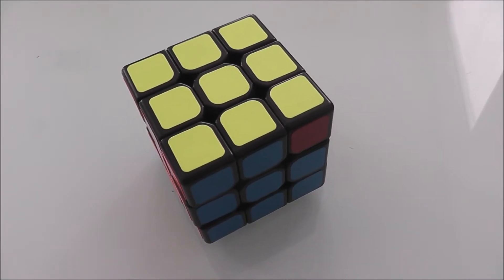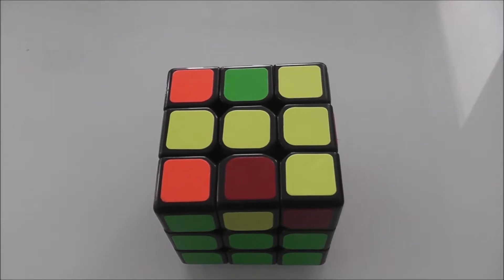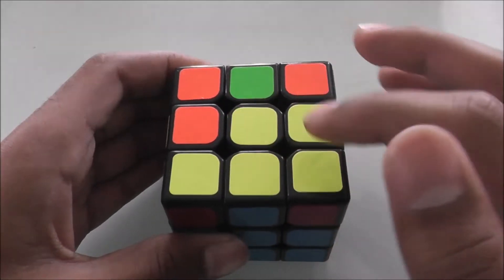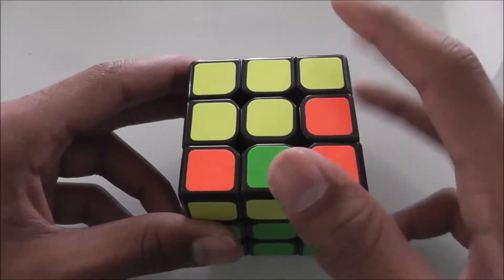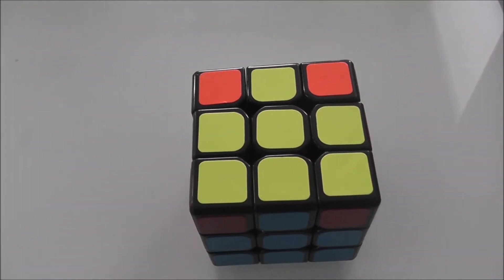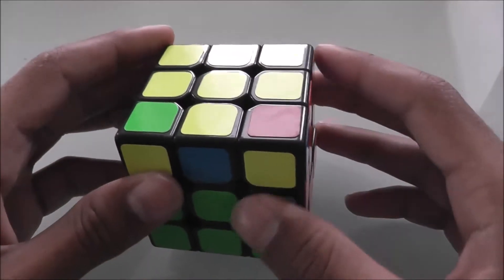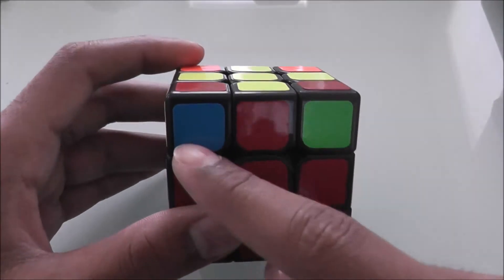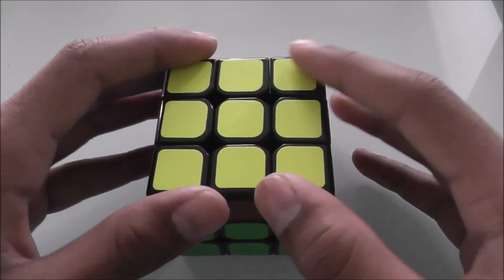How to Solve a Rubik's Cube! Easiest Method: Part 5: OLL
How to orient the last layer of a Rubik's Cube!
This is a video on how to orient the last layer of a rubik's cube by first orienting the edges, then the corners. It is called 2 look oll and is the first step in learning full oll, which is 57 algorithms this method first orients the corners and then the edges.
Orientation of the Last Layer is the second to Last Step in solving a Rubiks cube
Cross Algorithm: F (R U R' U') F'
Be sure to continue on to PLL!
Rubik's Cube Last Layer Orientation (OLL)
Learn how to do OLL
OLL tutorial!
How to do OLL
OLL instructional video
OLL OLL OLL oll oll oll!